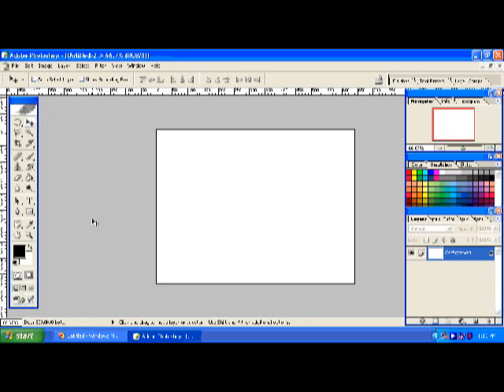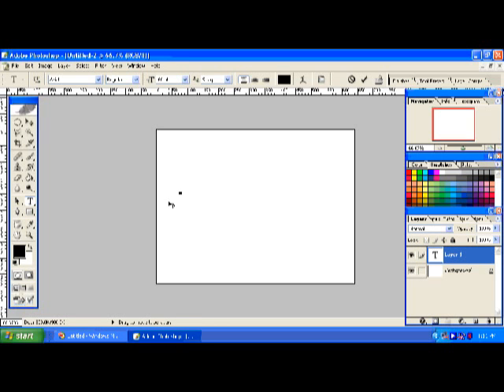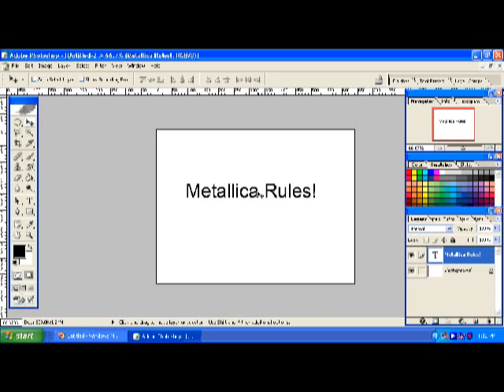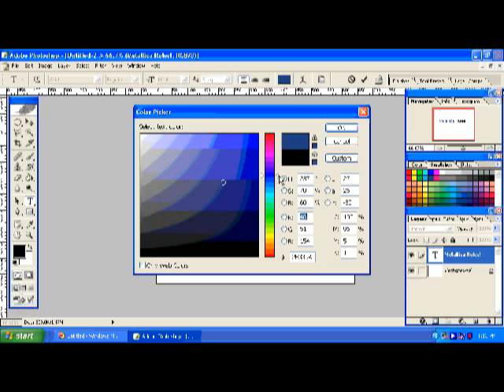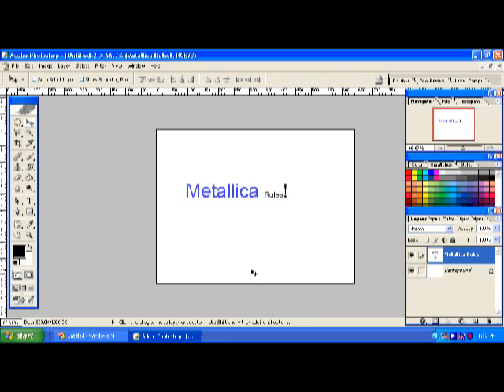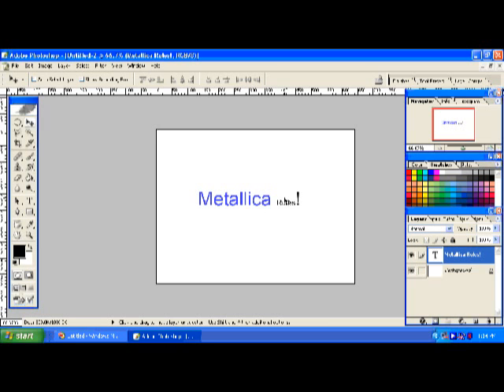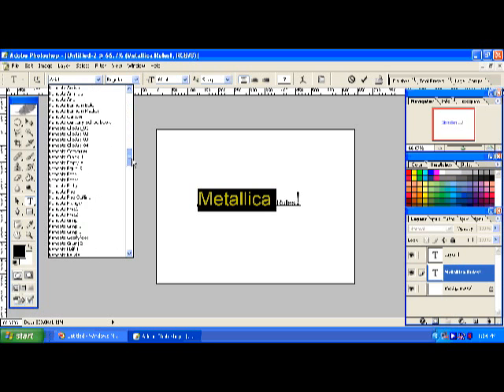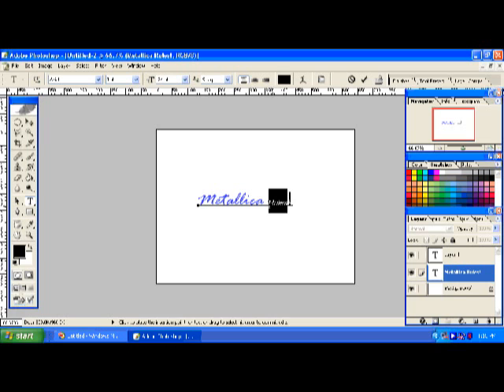Fonts In Photoshop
A video showing how to use Fonts and how to add them in Photoshop.